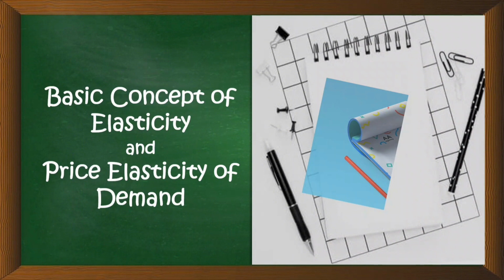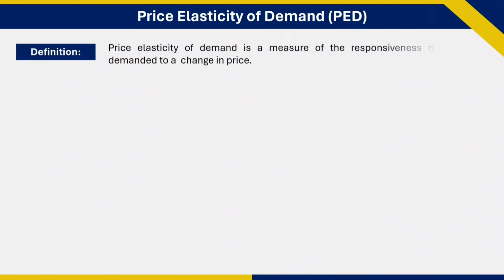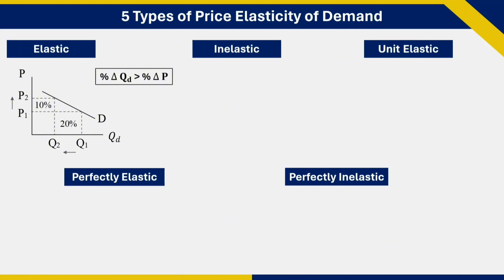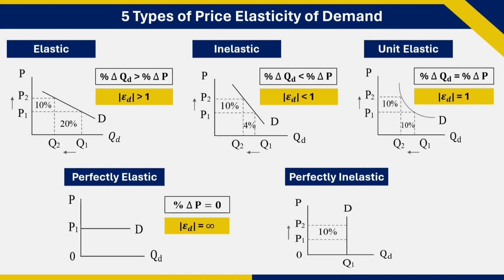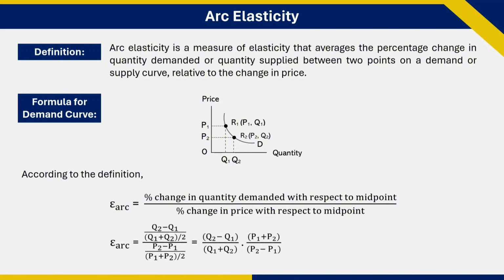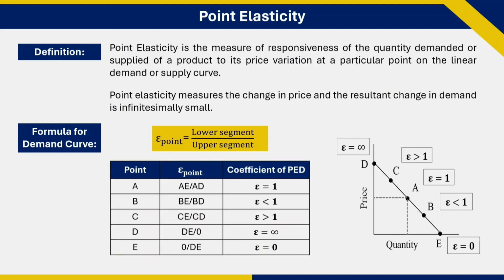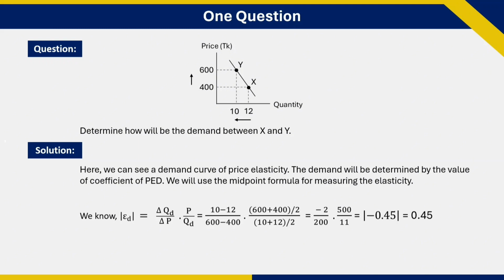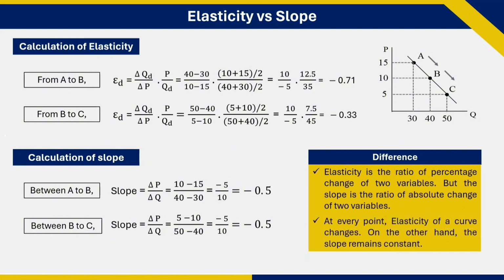Basic Concept of Elasticity : Price Elasticity of Demand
What is Elasticity? What is Price Elasticity of Demand? Want to know?

This video explains the basic concept of elasticity with an important topic - price elasticity of demand. The video will also provide you with a clear understanding of 5 types of price elasticity of demand- (1) Elastic Demand, (2) Inelastic Demand, (3) Unit Elastic Demand, (4) Perfectly Elastic Demand and (5) Perfectly Inelastic Demand.

To measure price elasticity of demand, there are two methods - arc elasticity and point elasticity method. This lecture also give you a profound understanding of these two methods. And lastly, the video will eliminate the confusion between elasticity and slope by measurement of a demand curve. An example question on the calculation of price elasticity of demand is also included here.

Video Chapters:

0:14 Elasticity
1:34 Price Elasticity of Demand
3:00 5 Types of Price Elasticity of Demand
5:55 Arc Elasticity
7:34 Point Elasticity
9:28 One Question
10:47 Elasticity vs Slope

Concept of elasticity
Price elasticity of demand in economics
degrees of elasticity of demand